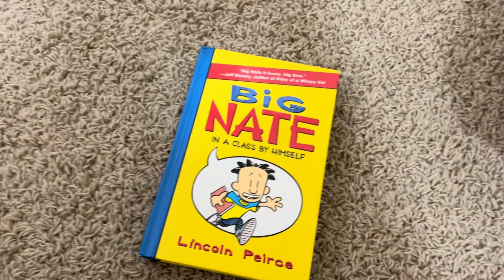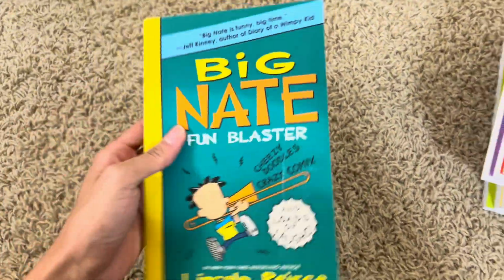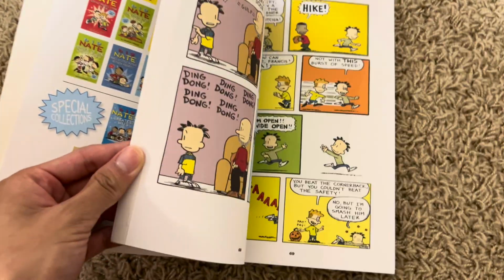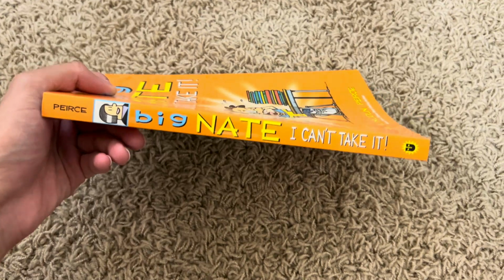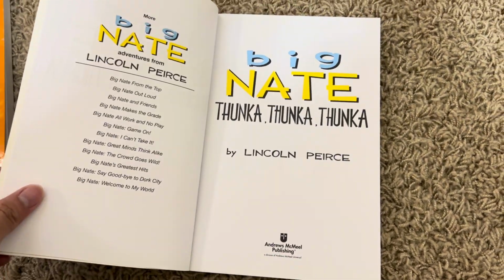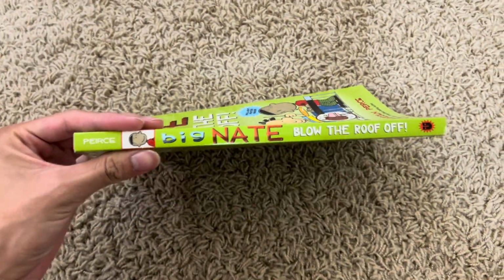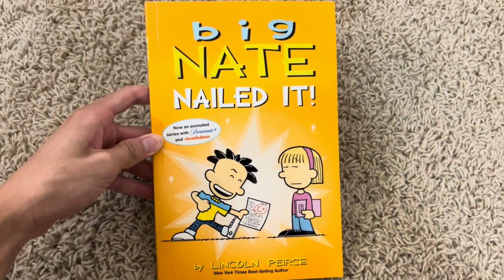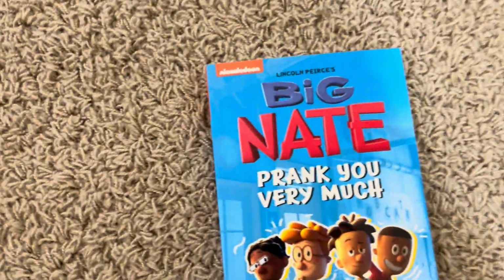Big Nate Collection (2025 Edition)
If you love Big Nate, here’s my collection!